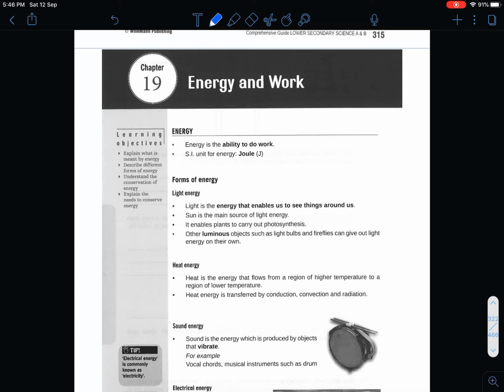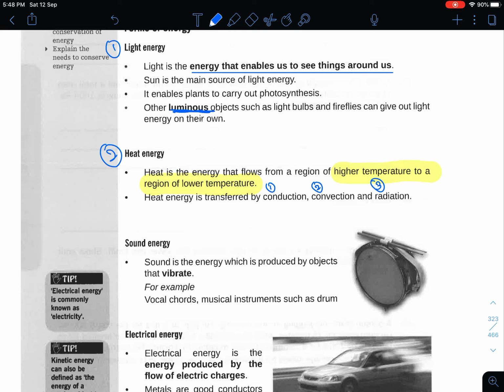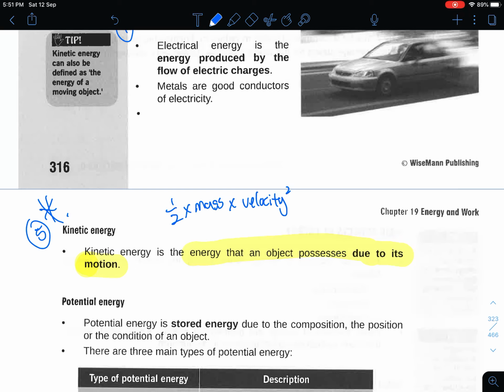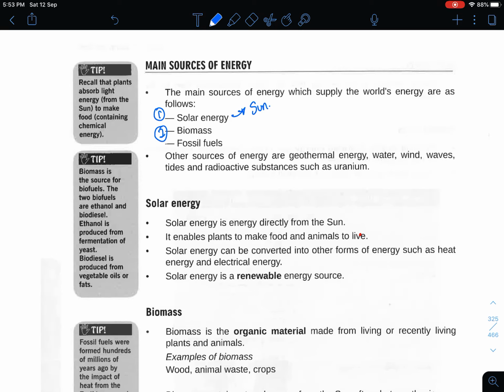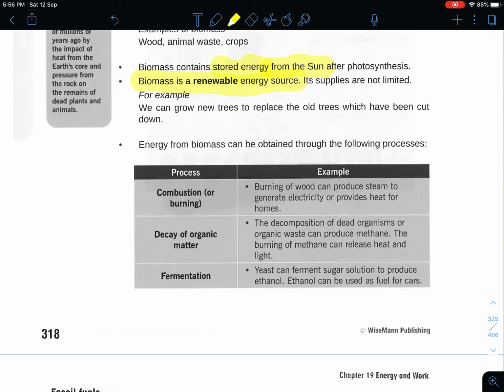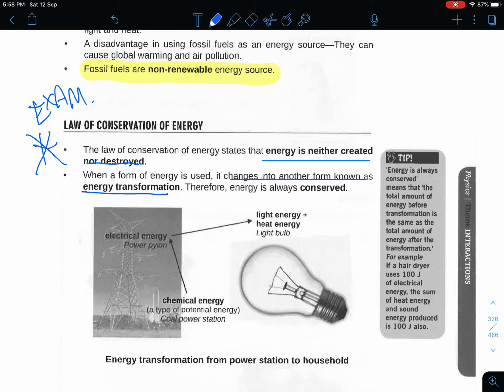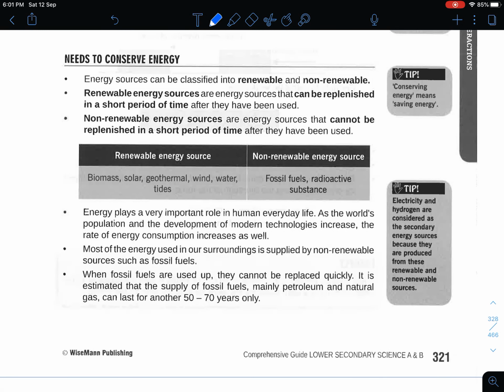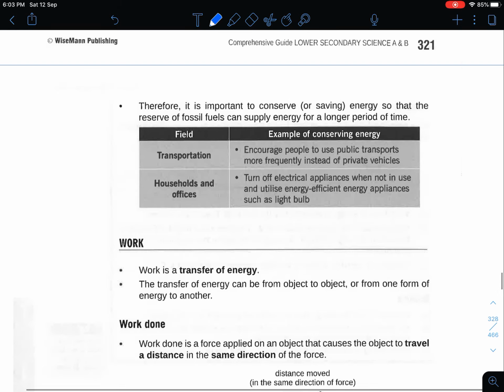Energy and Work Done: Part 1 (Energy)